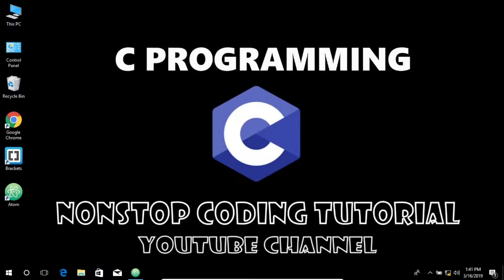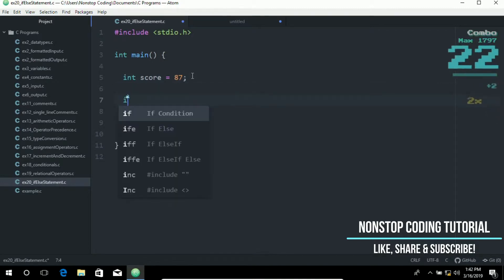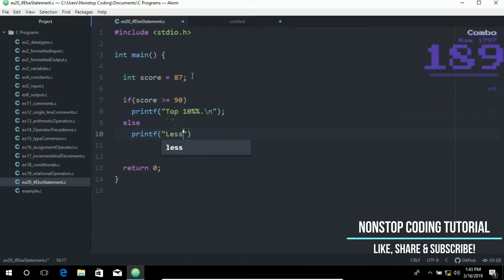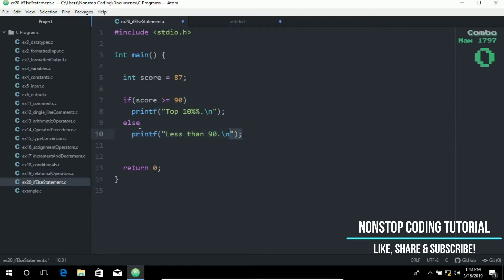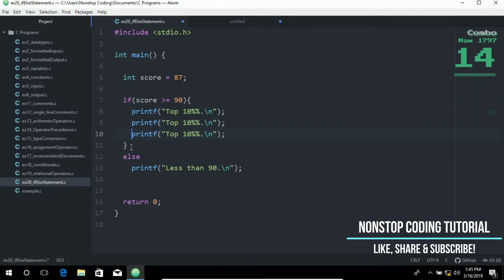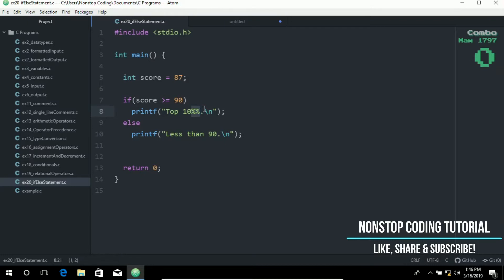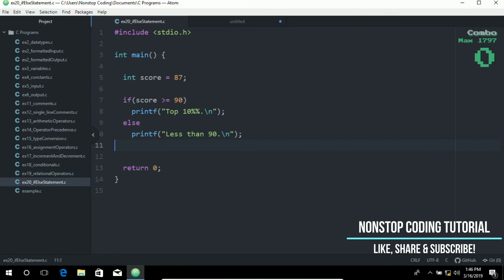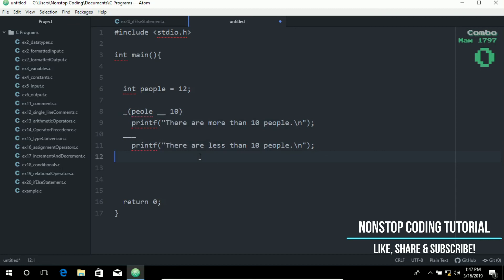If Statement In C Easiest Way To Use If Statement With Atom Editor In Windows 10 #20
Here's If Statement In C Easiest Way To Use If Statement With Atom Editor In Windows 10 #20

Hi there folks and welcome to this easiest way to learn C programming. In this video, I will show you how to learn C coding in an easiest way that you can imagine. So what are we waiting for, let's get started. So, today we're going to learn If Statement In C Easiest Way To Use If Statement With Atom Editor In Windows 10 #20

The If-Else Statement can include an optional else clause that executes statements when an expression is false.
In this video tutorial, the program evaluates the expression and then executes the else clause statement.

NOTE: the conditional expressions are usually called ternary operator. See it on my next videos.

C is a general-purpose programming language that has been around for nearly 50 years. It has been used to write everything from operating systems (including Windows and many others) to complex programs like the Python interpreter, Git, Oracle database and more. It's a low-level language that relates closely to th way machines work while still being easy to learn.

Atom is a free and open source text and source code editor for macOs, Linux and Microsoft Windows with support for plug-ins written in Node.js, and embedded Git Control, developed by GitHub. This provides us with a platform to create a responsive and interactive web applications etc...

Atom is a hackable text editor for the 21st century, built on Electron, and based on everything we love about our favorite editors. Designed to be deeply customizable, but still approachable using the default configuration.

Is a compiler suite for Windows. It combines the most recent stable release of the GCC toolset, a few patches for Windows-friendlines, and the free and open-source MinGW or MinGW-w64 runtime APIs to create an open-source alternative to Microsoft's compiler and platform SDK.

TDM-GCC MinGW Compiler for free GCC for 32-bit and 64-bit Windows with a real installer & updater. A compiler suite for 32 and 64 bit Windows based on the GNU toolchain program(binutils), Windows API libraries (mingw-w64)